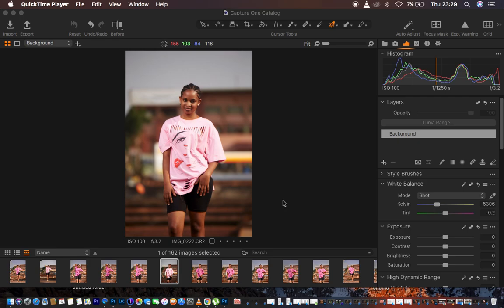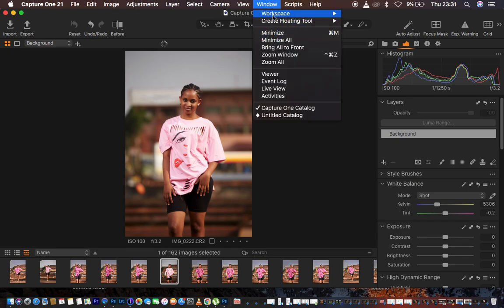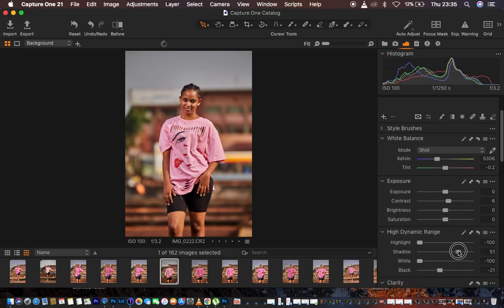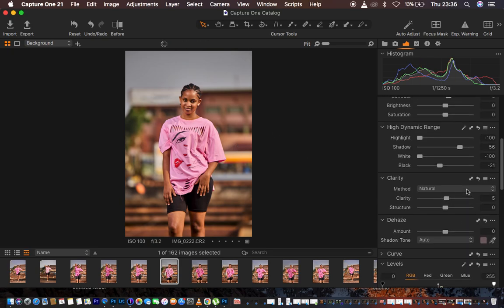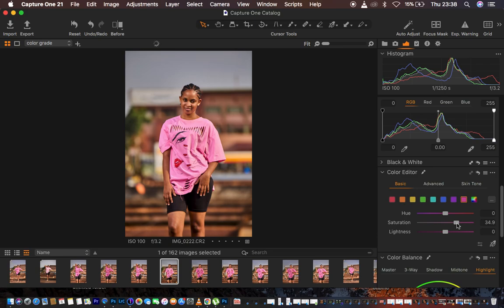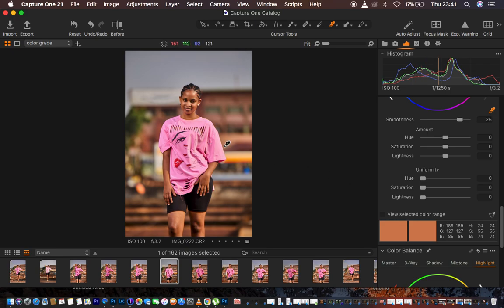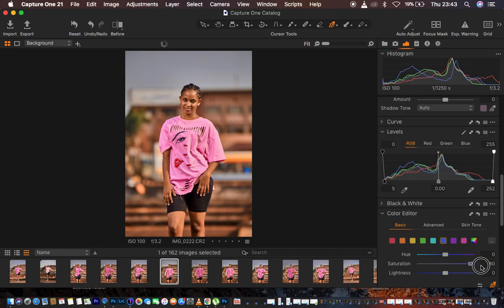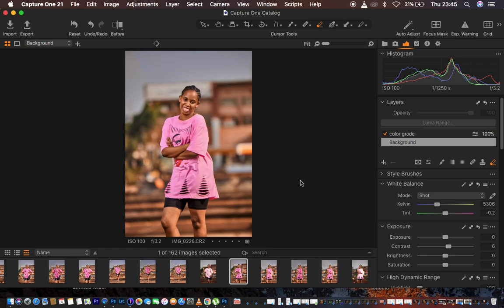Improve Your Color Grading By Watching This! All TIPS & SECRETS in This Tutorial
Ever wondered why my photos usually have those rich and beautiful skin tones? Do You want to achieve the same look in your images? Well, in this tutorial, I will share all my tips, secrets and tricks to achieving those professional skin tones in detail.

Hope you find this really helpful.